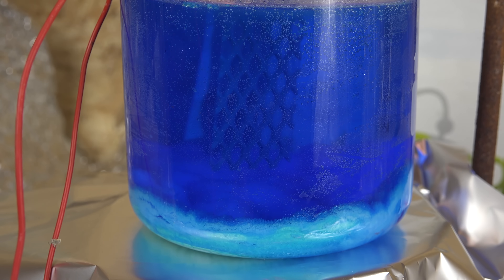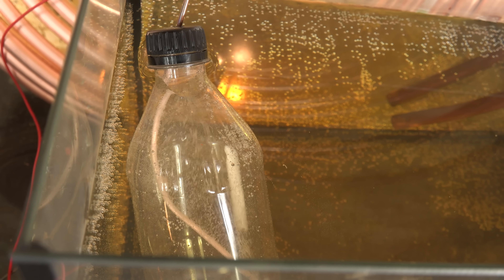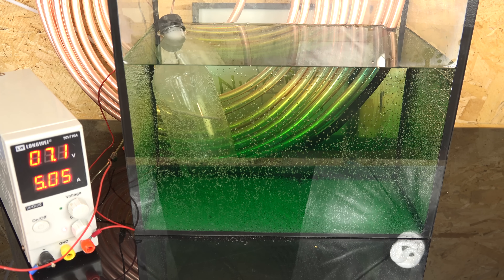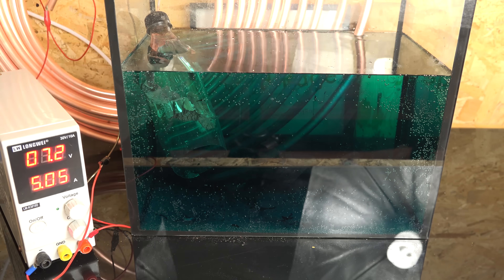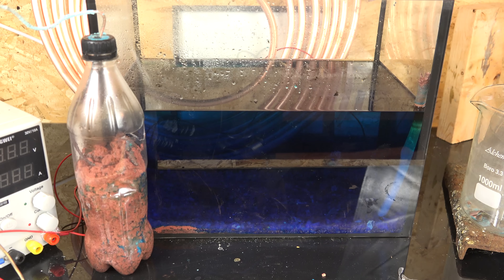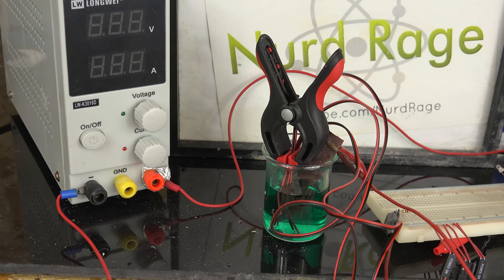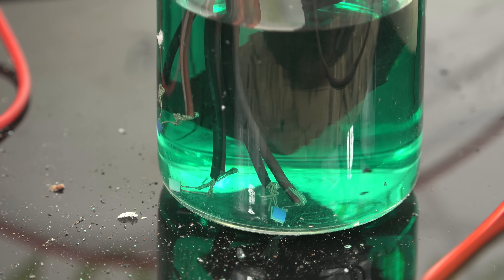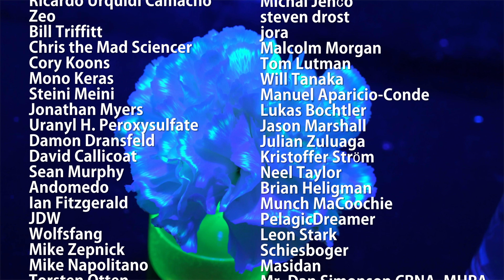Lab Notes: Making Copper Sulfate and Electrobonding Wires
In this video we make copper sulfate in large quantities and also repair the sensors in my hotplate stirrer using electrochemical bonding, an alternative to soldering.